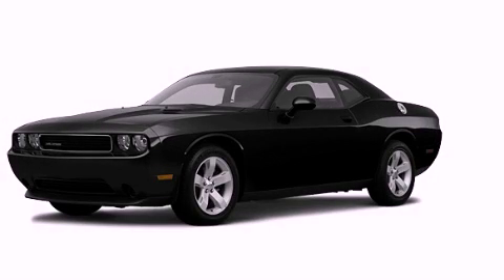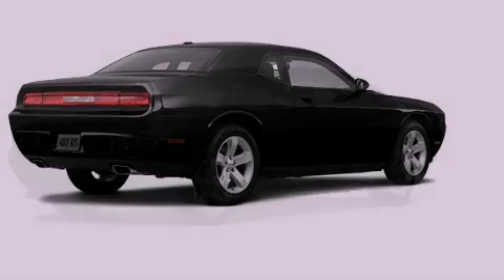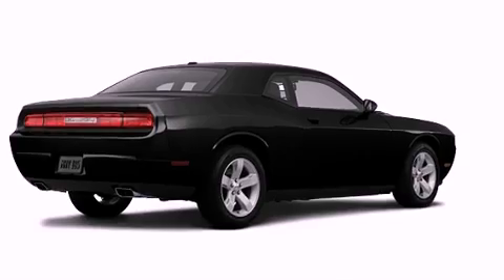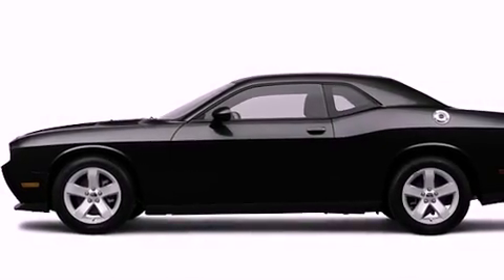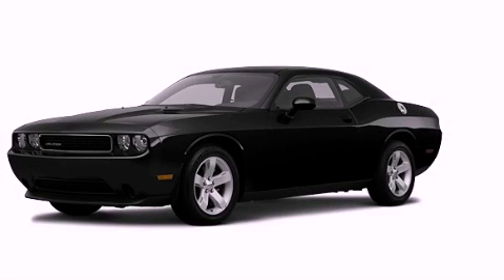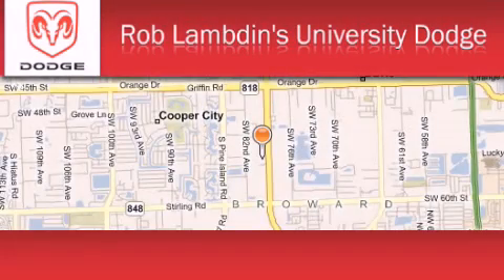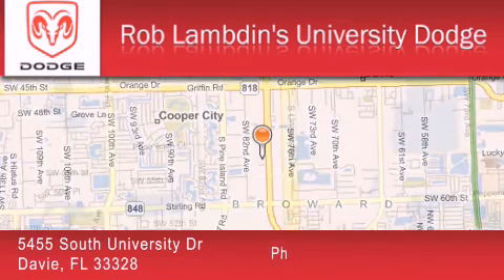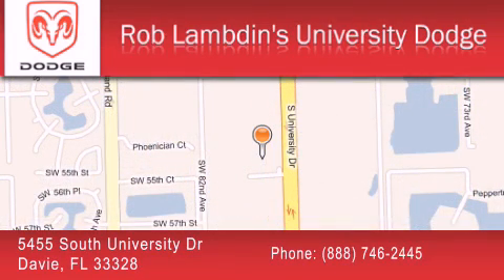2012 Dodge Challenger Fort Lauderdale FL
Year : 2012

 Make : Dodge

 Model : Challenger

 Engine : 6 Cyl - 3.6L

 Trans . : Automatic

 Exterior : Px8_black Clear Coat

 Miles : 13

 Interior : L7dv

 5455 South University Dr

 2012 Dodge Challenger Davie FL